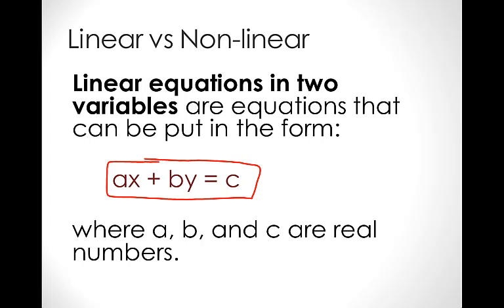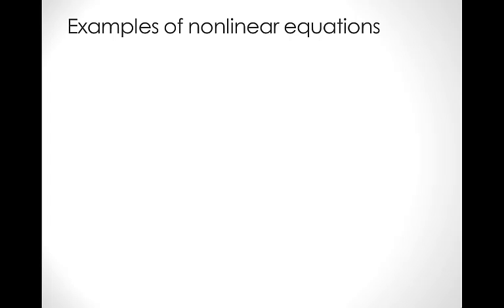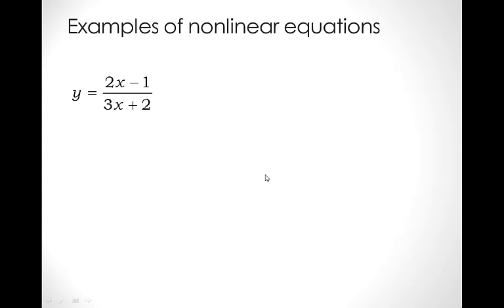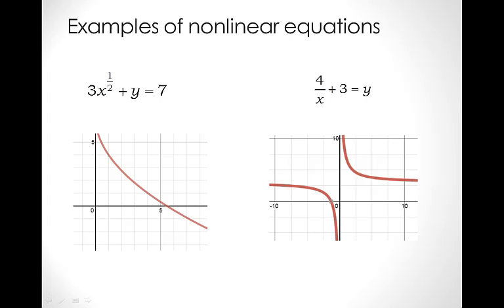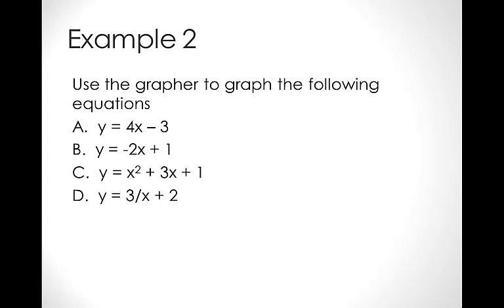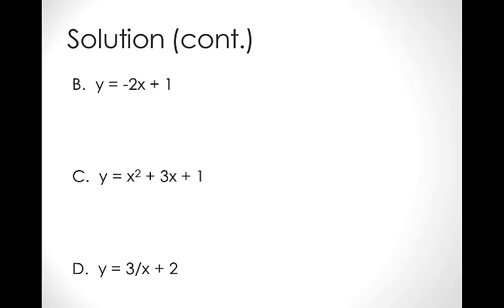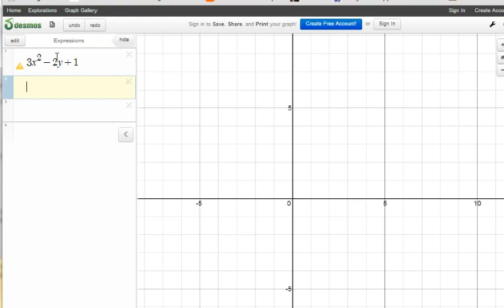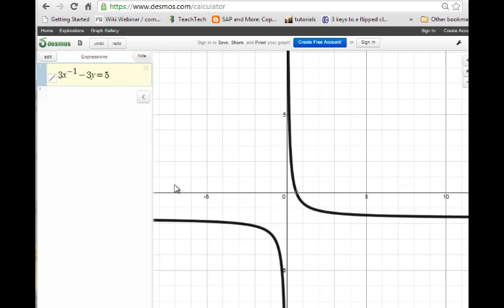Graphing Lesson 2 Part1 GraphingLinearEqns